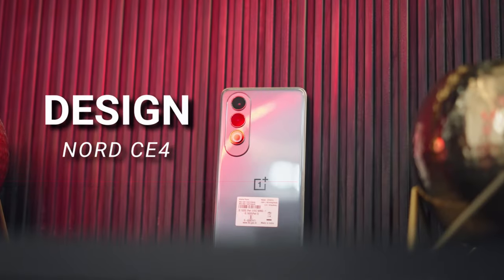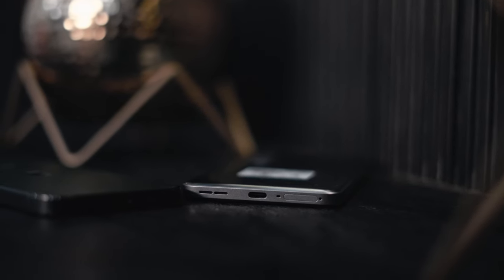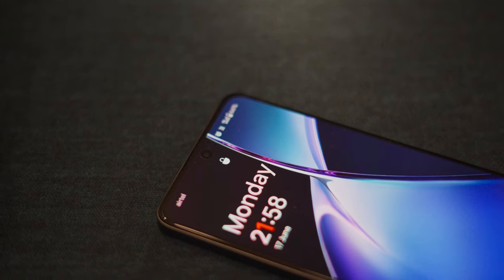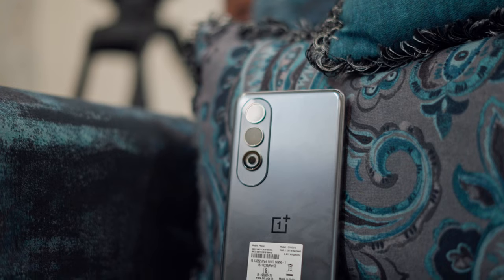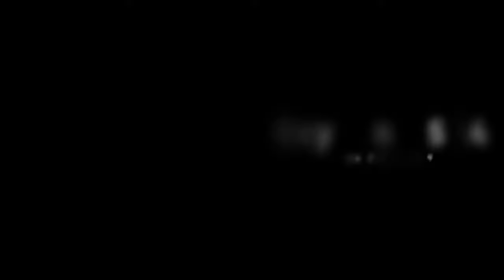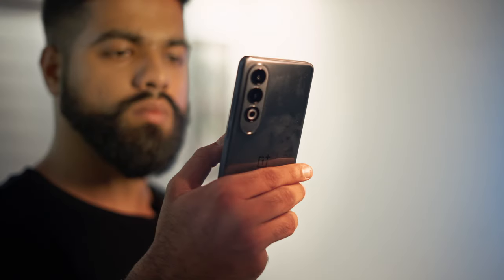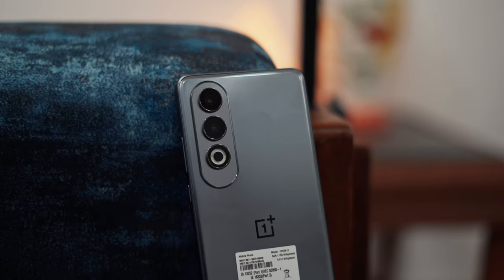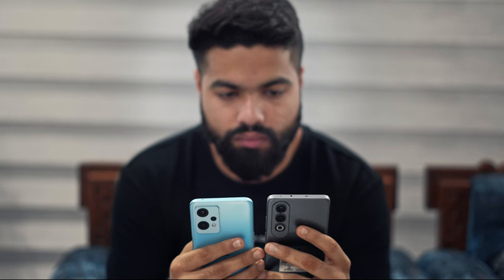OnePlus Nord CE4 2 Months Review - Heating issues🔥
OnePlus Nord CE 4: Still a Mid-Range Marvel After 2 Months? (Honest Review)
Is the OnePlus Nord CE 4 living up to the hype? We put it to the test for 2 months to see if it's truly a mid-range champion.

In this video, we dive deep into:

Daily Performance: Can it handle everyday tasks with ease?
Gaming Prowess: Does it deliver a smooth gaming experience?
Camera Capabilities: Is it a photographer's dream or a disappointment?
Battery Beast or Battery Bust? How long does it last on a single charge?
Nord CE3 vs. Nord CE4: Upgrade Worthy?
Plus, we unveil the good, the bad, and the surprising about this phone.

Thinking about buying the Nord CE 4? This review will help you decide if it's the right fit for your needs.

Keep supporting!

►Video Highlights
0:00 Intro
0:28 Design
1:18 Display
2:03 Performance
3:11 Cameras
3:58 Battery& Charging , Verdict
4:29 Outro